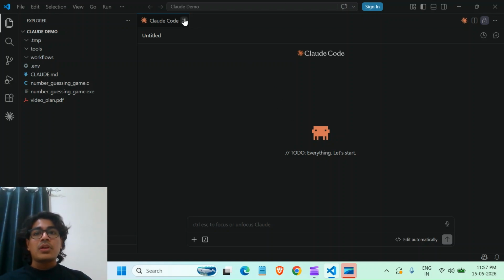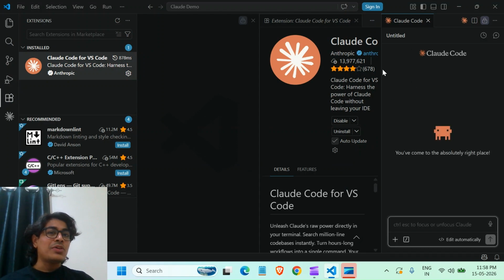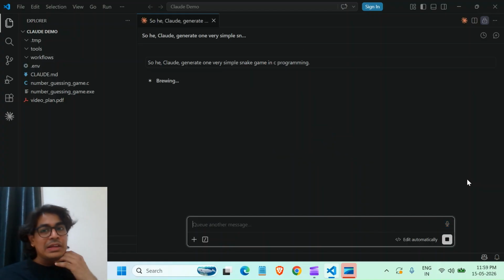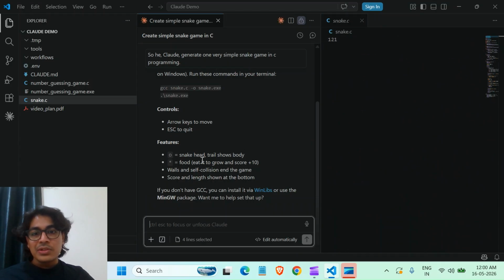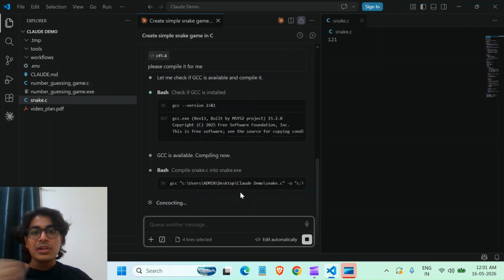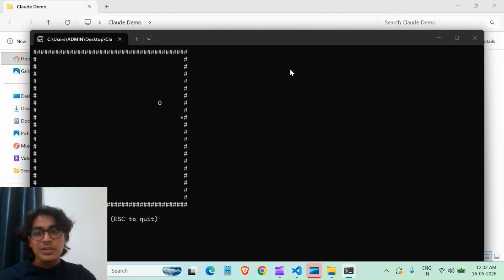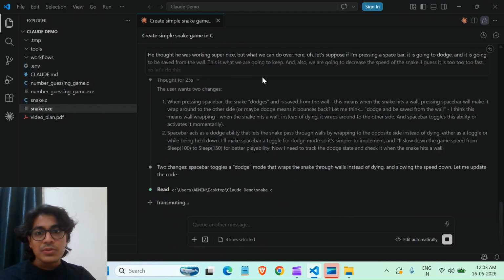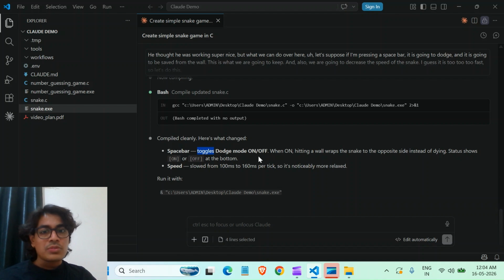Build Your First Game Using Claude Code 🤯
Want to create your first ever game using Claude AI? 🚀
In this video, I’ll show you how to build a simple Snake Game in C step-by-step using Claude Code — even if you have zero coding experience.

We’ll use AI to make coding easier, faster, and way less confusing for beginners. By the end of this tutorial, you’ll have your own working Snake Game and understand how AI can help you learn programming.

🔥 What you’ll learn:

How to use Claude for coding
Build a Snake Game in C
Beginner-friendly coding workflow
How AI can speed up learning
Simple step-by-step setup